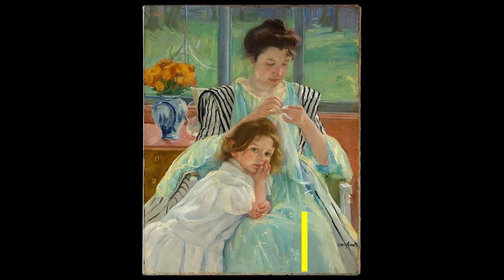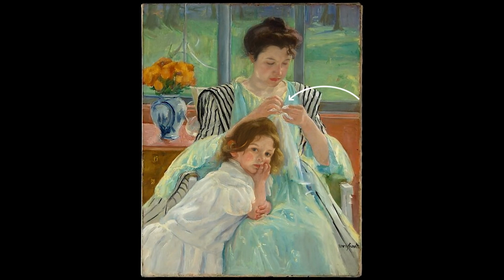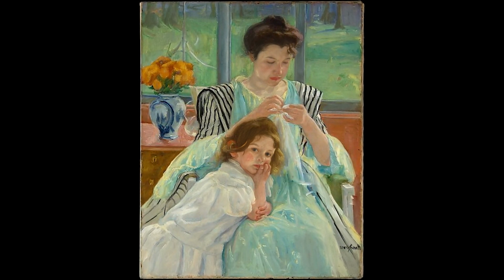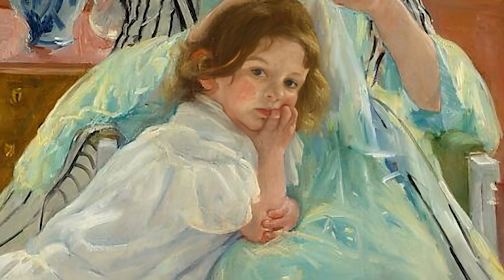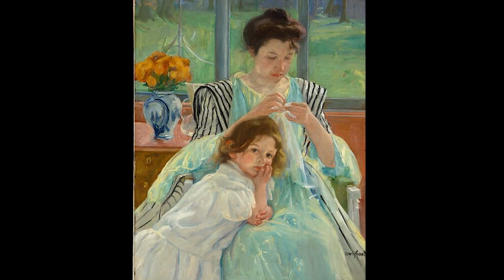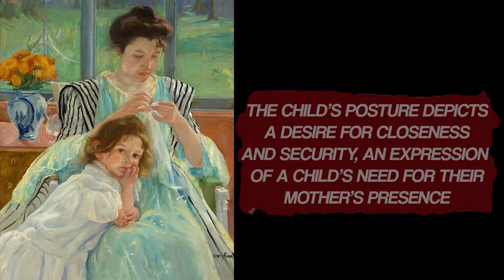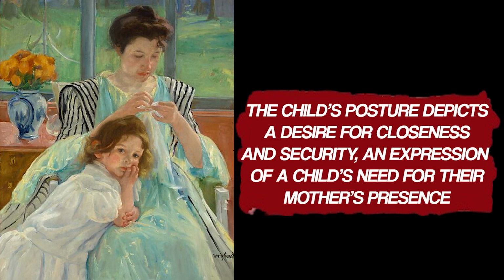How Mary Cassatt’s Paintings Changed the Way We See Mothers Forever!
Discover the tender world of Mary Cassatt, a trailblazing artist who captured the beauty and strength of women, particularly mothers, in her timeless masterpieces. 🎨 From the intimate moments of maternal love to the evolving roles of women in society, Cassatt’s works are a testament to resilience, devotion, and quiet heroism.

In this video, we’ll explore:

Cassatt’s Iconic Works: Young Mother Sewing and Mother and Child
Symbolism in Art: The delicate balance of love, duty, and independence in her compositions
Her Artistic Journey: Overcoming societal norms to redefine women’s roles in art
Influence of Edgar Degas: How their collaboration shaped Cassatt’s impressionist style